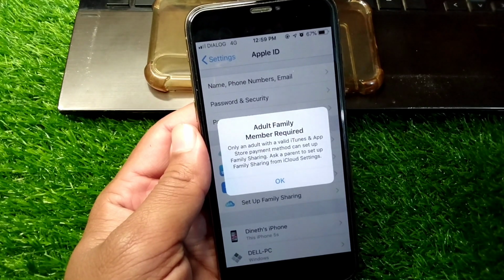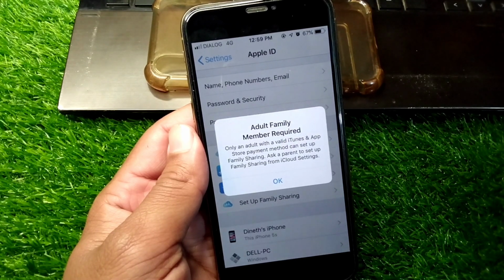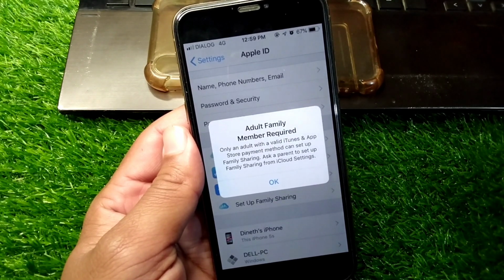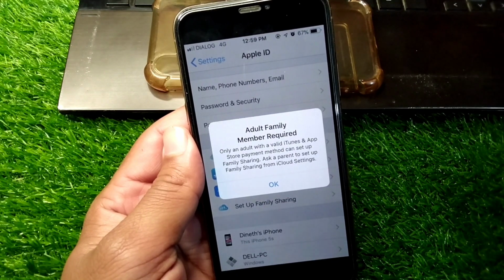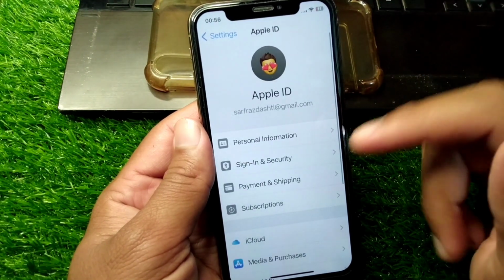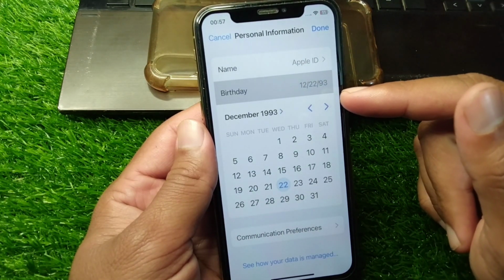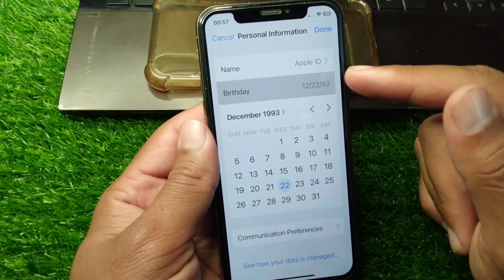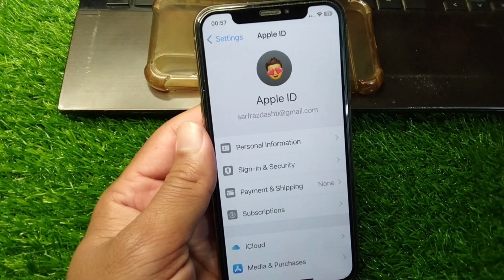adult family member required | family sharing in iPhone | family sharing apple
Hi everyone,
in this video you will learn how to fix an adult family member required to setup family sharing.